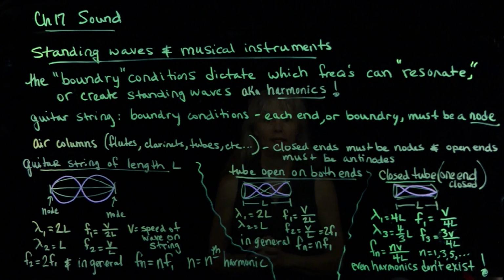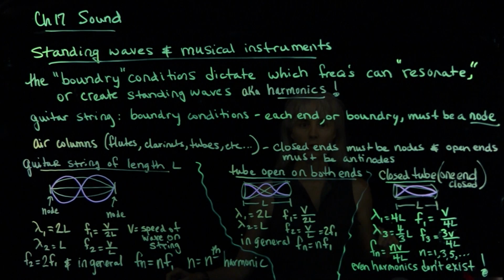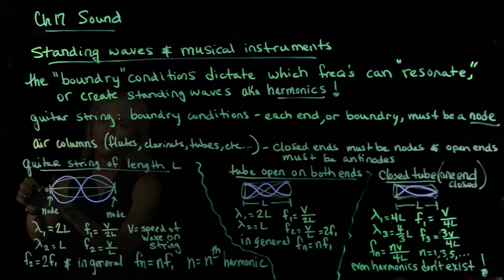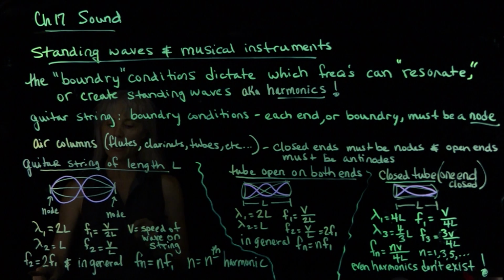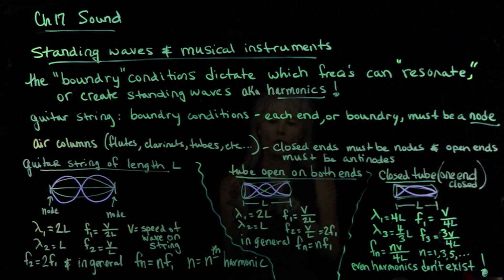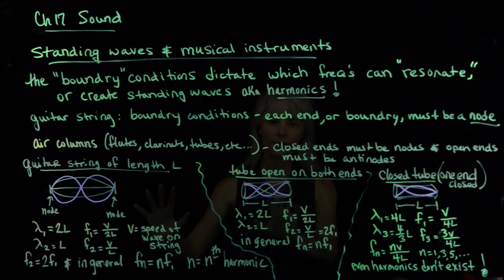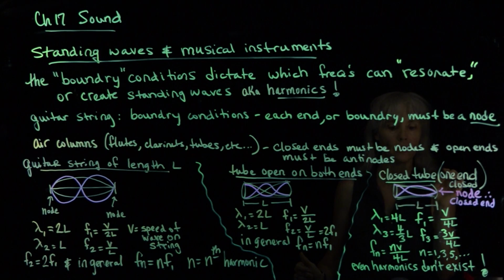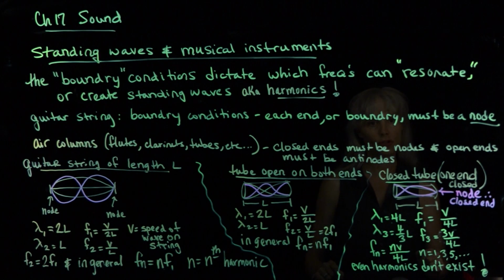Ch17_lecture3_standing waves ch 17